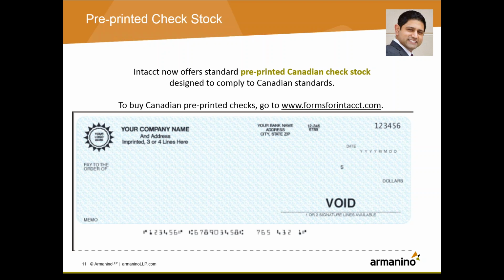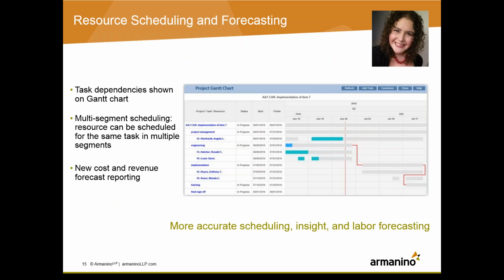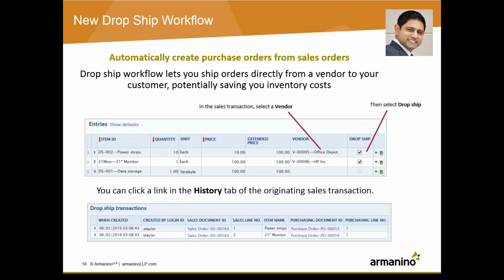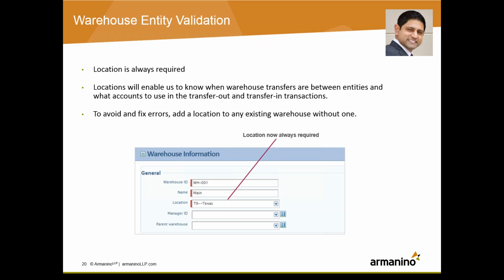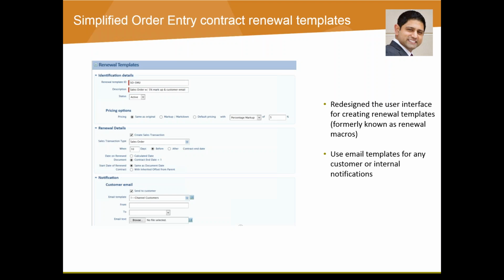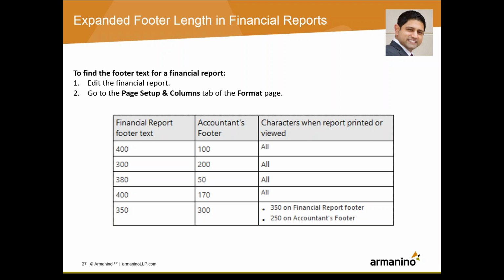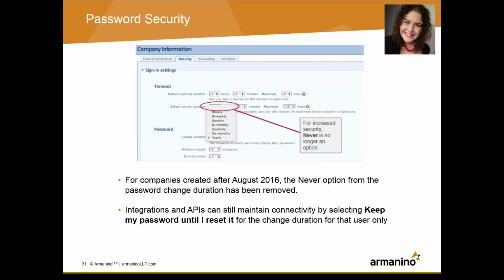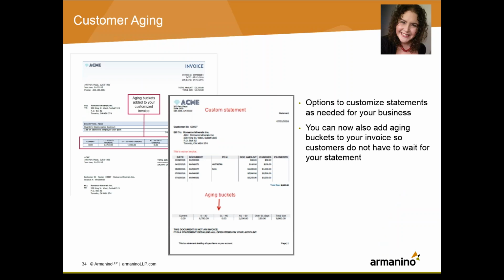Latest Updates in the 2016 Intacct Summer Release